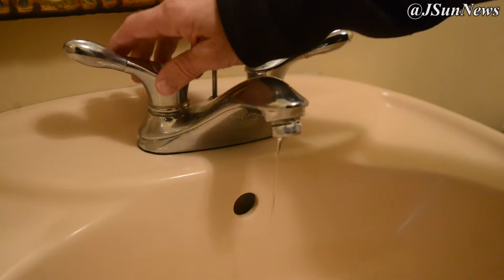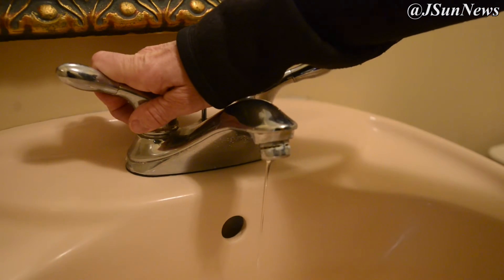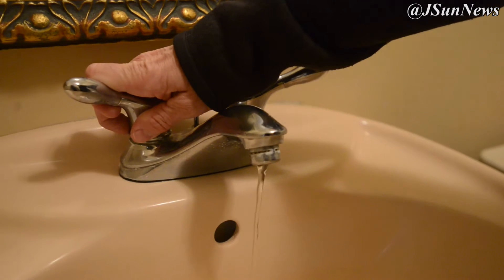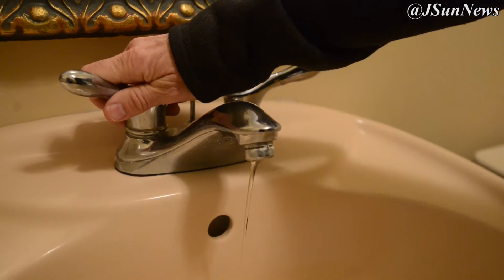VIDEO: Plumbing company VP gives tips on keeping pipes from freezing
Charlie Garrett, VP of Garrett Heating and Plumbing Company gives tips on how to keep pipes from freezing during days and nights with temperatures below freezing.